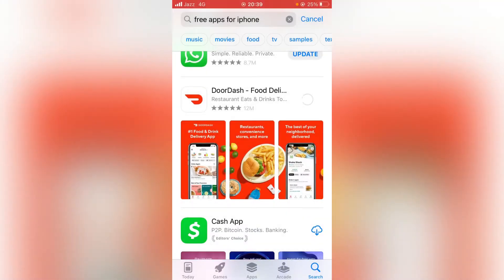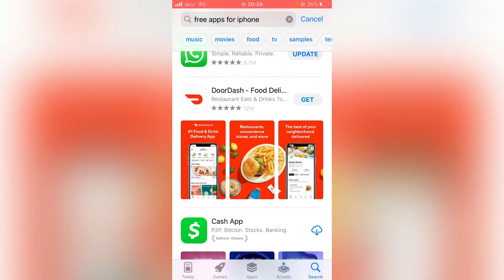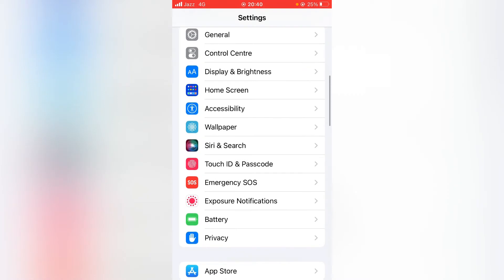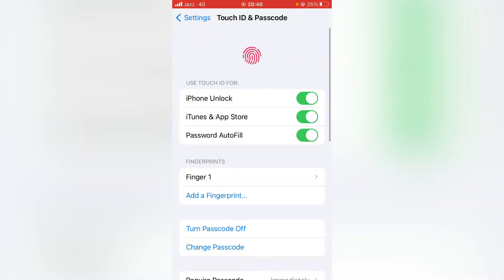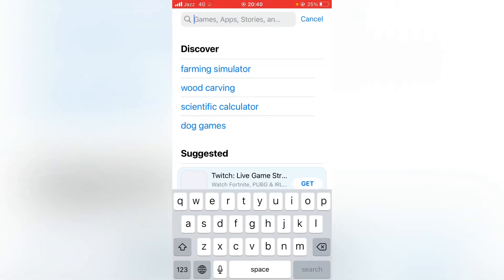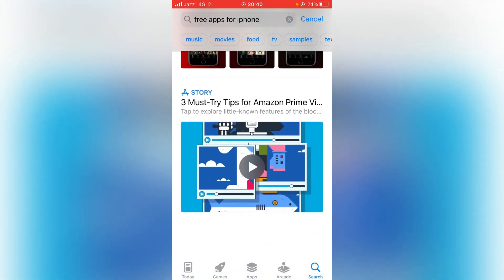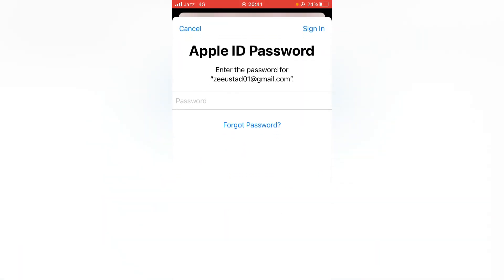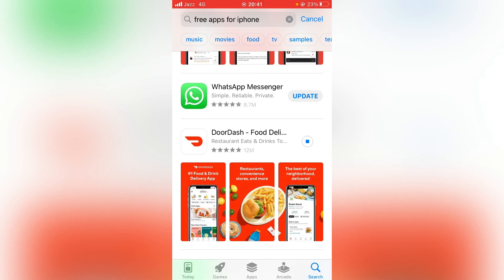How to Turn Off Touch ID for App Store | How to Disable Touch ID for App Store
After watching this video you will be able to know "How to Turn Off Touch ID for App Store | How to Disable Touch ID for App Store ". So get rid of this problem and enjoy your device.